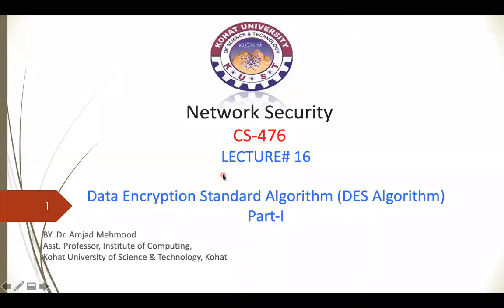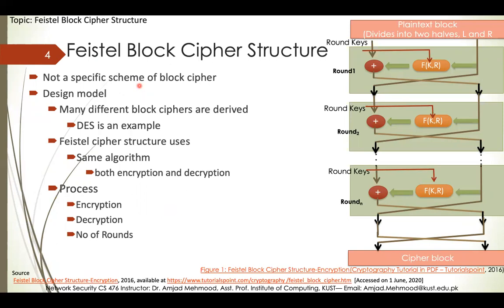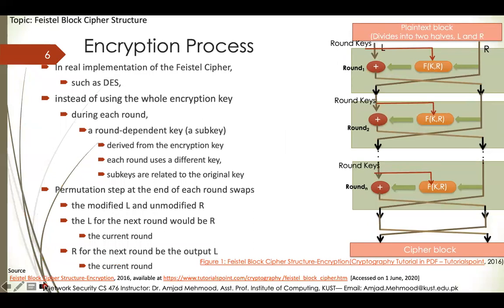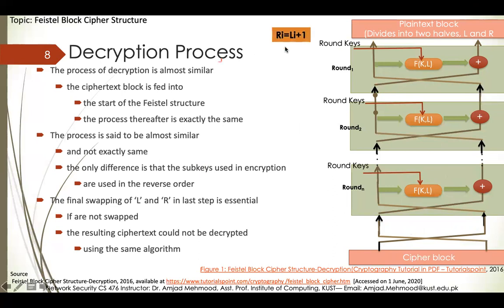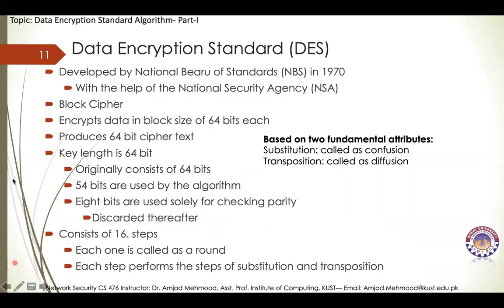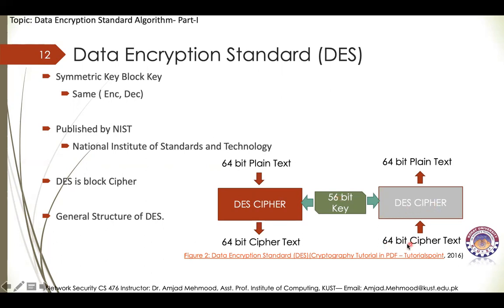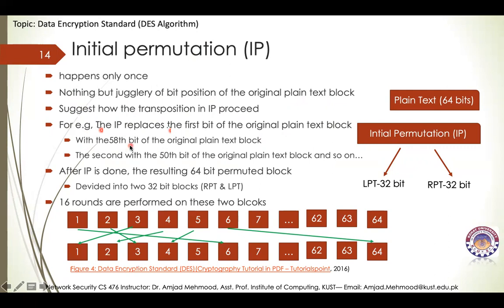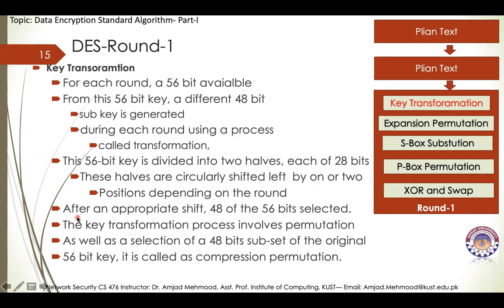FACULTY047 CS476 KUST2020 L16 V1 Data Encryption Standard Algorithm DES Algorithm Part I